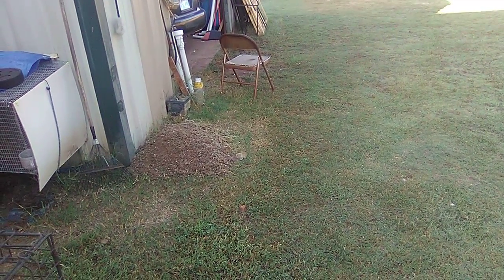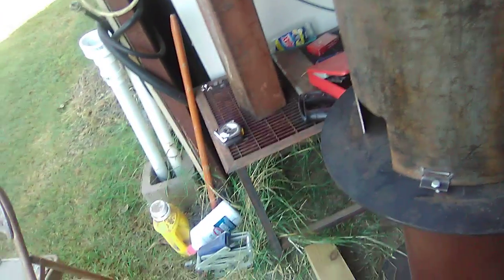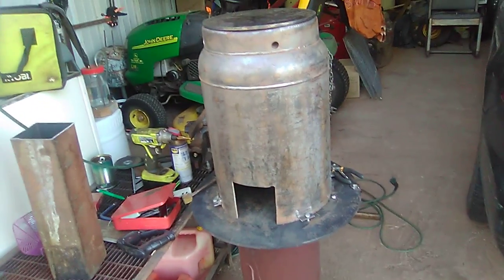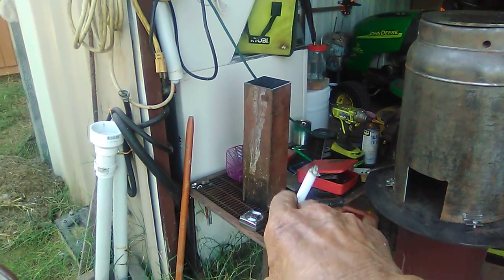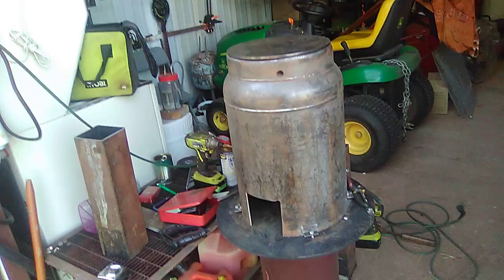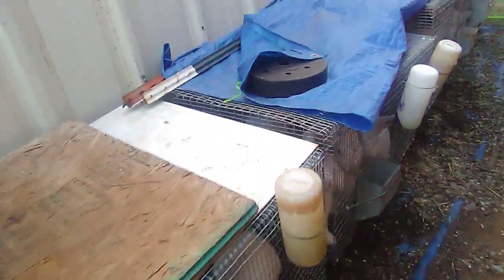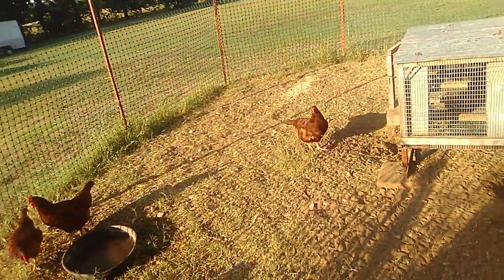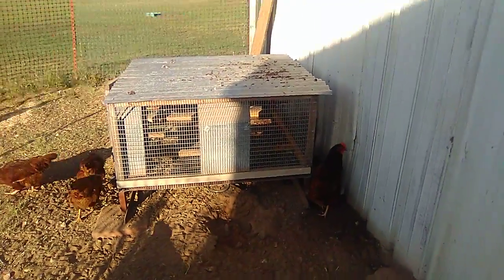#87 Part 1 New Rocket Stove Build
Michael Flora My Çrooked Road Homestead